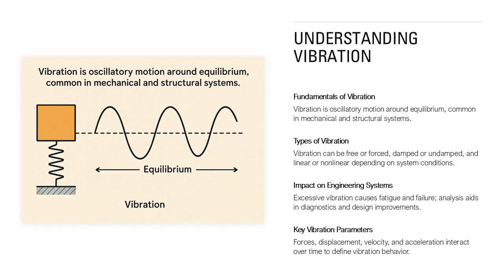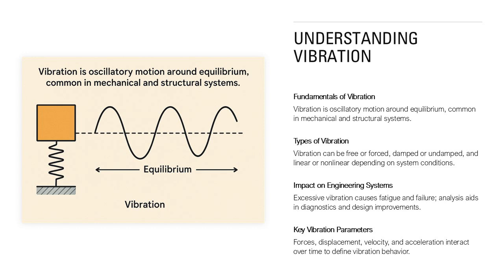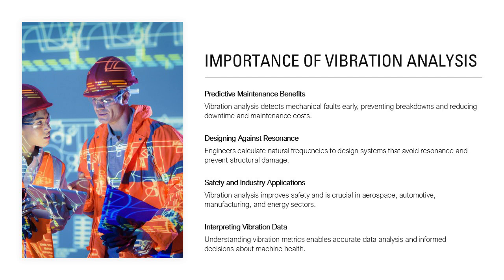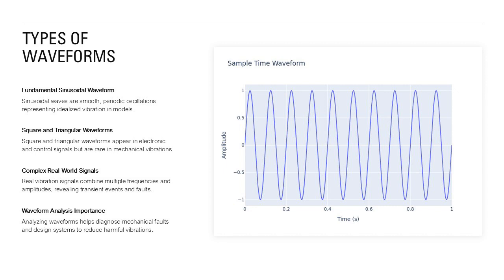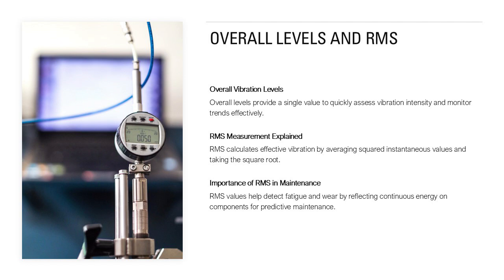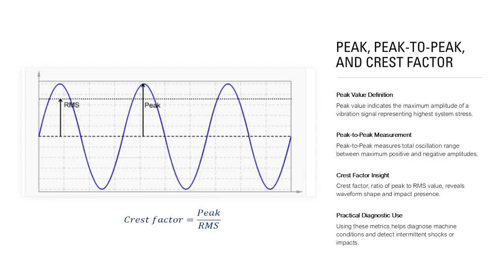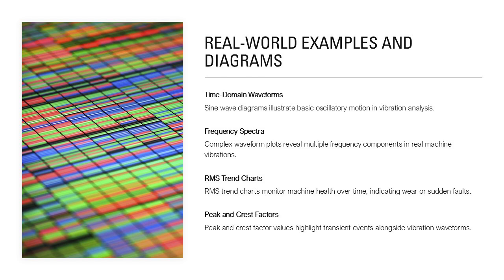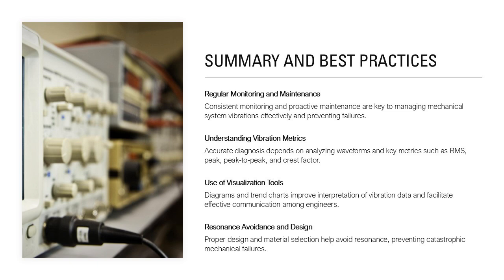Principles of Vibration: Waveforms and Metrics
Principles of Vibration: Waveforms and Metrics - Fundamental concepts of oscillations and measurement techniques